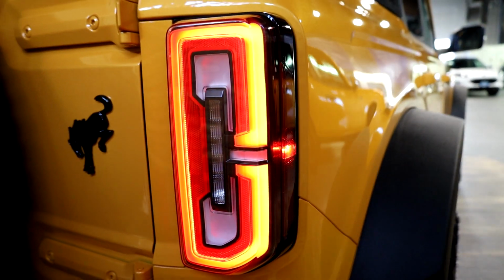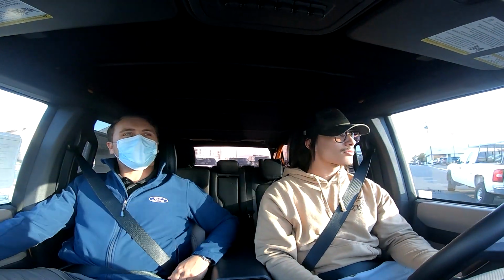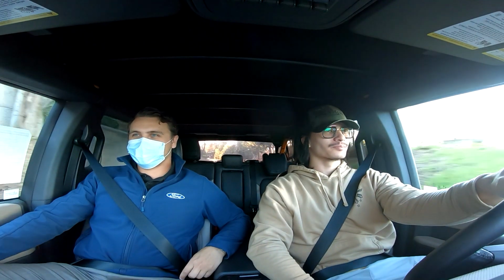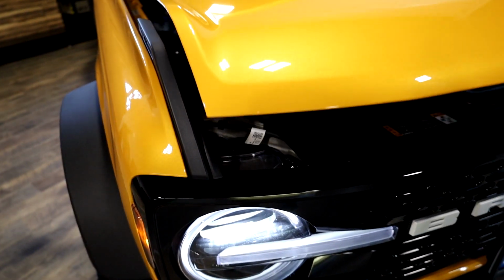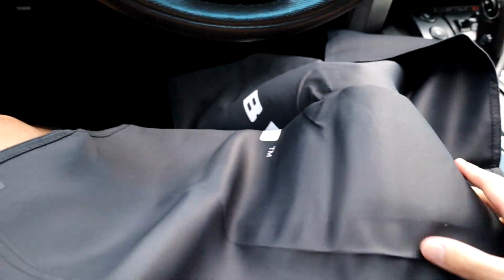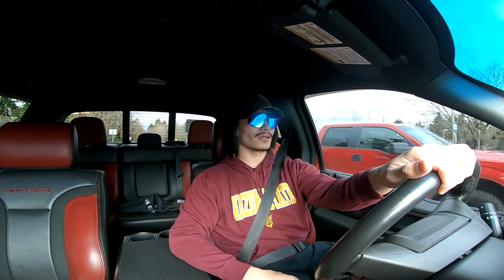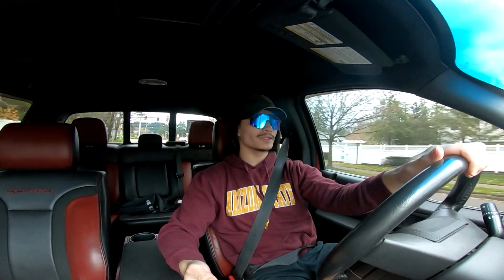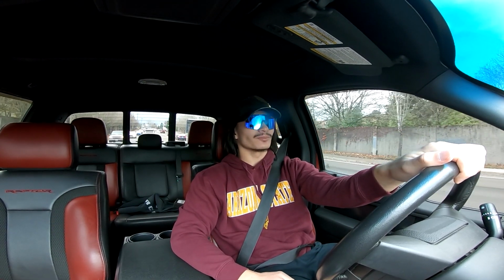First Drive in a 2021 Bronco! | Will I Wait for My 2022?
After a year and a half I finally drove the new Bronco. I wanted to find out if it was special enough to wait for now that mine got pushed back to 2022.

Chapters:
Intro: 0:00
Walkarounds:  0:58
First Drive: 1:58
Interior and Under the Hood: 7:07
Power Impressions: 9:37
Ride Quality/Smoothness: 11:23
Road Noise/Driving Experience: 12:38
Interior Comfort: 14:04
Am I going to wait for my 2022?: 15:47